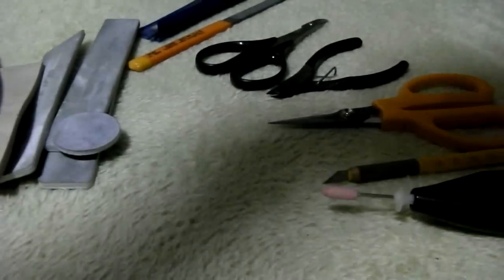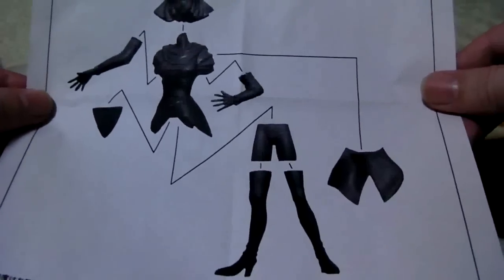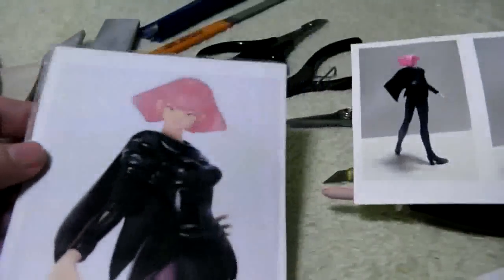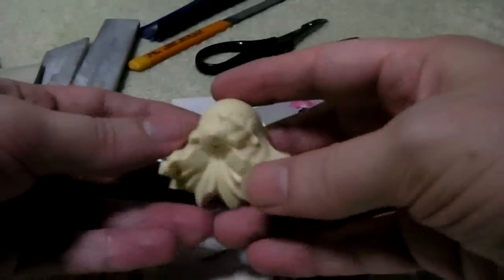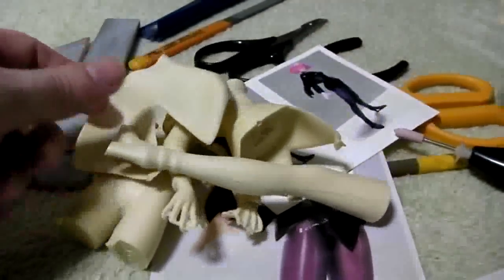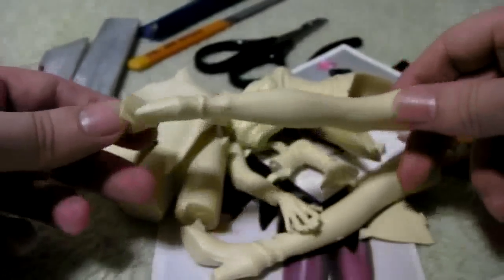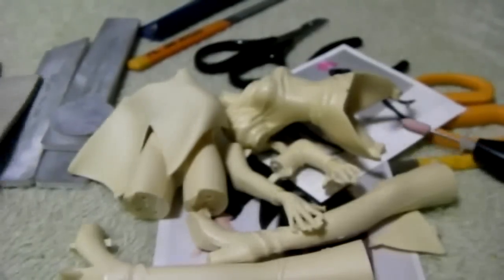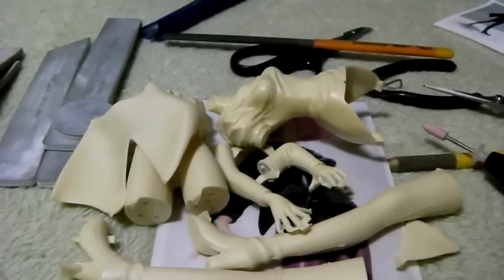Haman Resin WIP-1 Flash removal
Hey all.  Figured I would make something after the long summer break.  My current painting project, but I thought I might bore ya with me filing and sanding!! Oh BOY!
Enjoy! and watch for the secret Bollywood dancer!